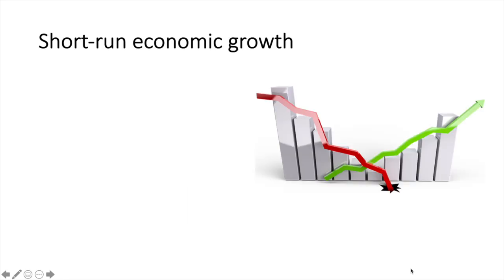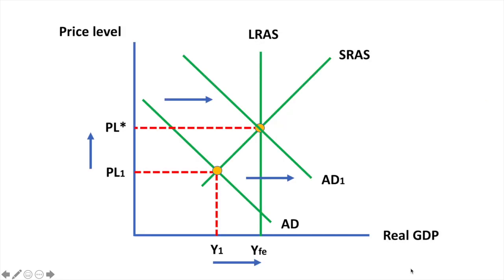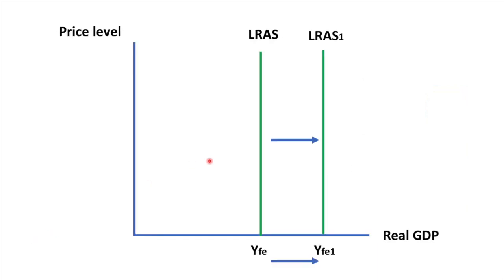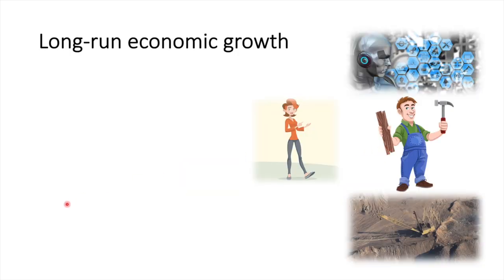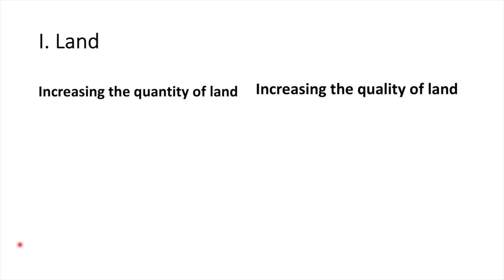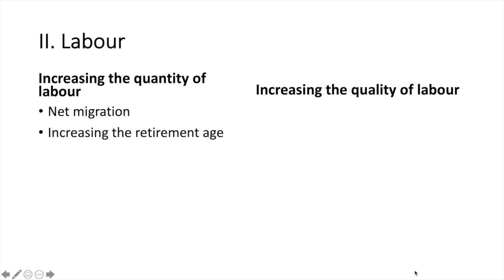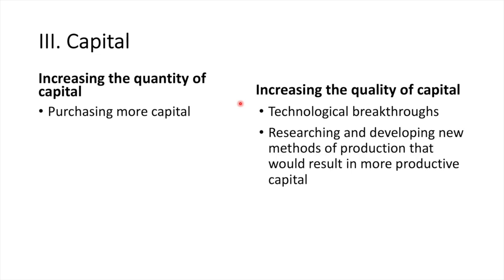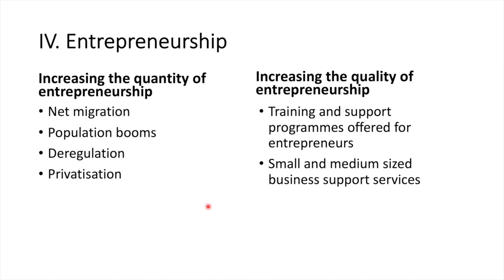Factors contributing to economic growth